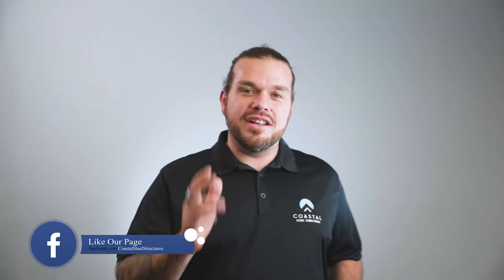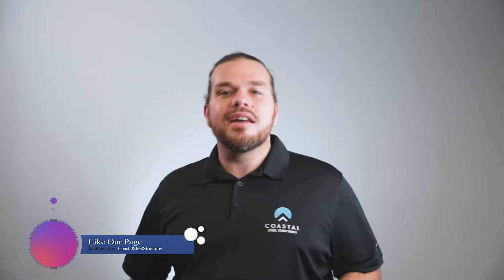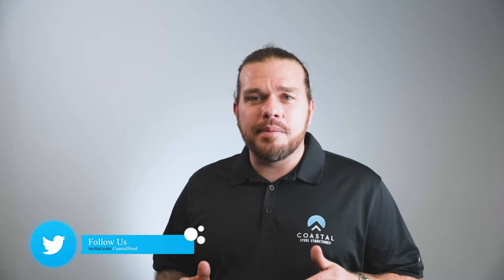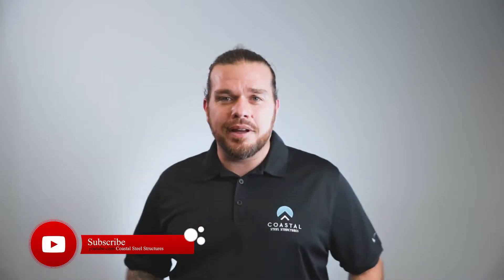Building a Sports Complex? Watch this before you do!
Sustainable Building Solutions for Building a Sports Complex.

Whether you’re just diving into the sports and recreation business or expanding into a new location, one thing is for sure – the market is always changing. New trends and customer demand for fitness, training, and leisure activities pop up seemingly out of nowhere. In the past five years, trampoline gyms, indoor skydiving, and boxing have spread rapidly as a means of staying in shape, daring to try something different, or just having fun with friends. What does this mean for you, as a business owner? When Building a Sports Complex, you’ll be looking for a solution that is quick to construct, long lasting, and low maintenance. Your facility should be easy to change at any time so that you can quickly adjust to changing consumer demands in the world of fitness and leisure activities. Also, you’ll only find it in a prefab metal building.